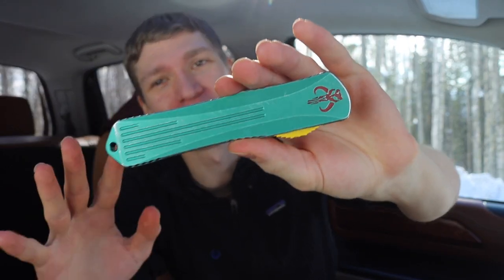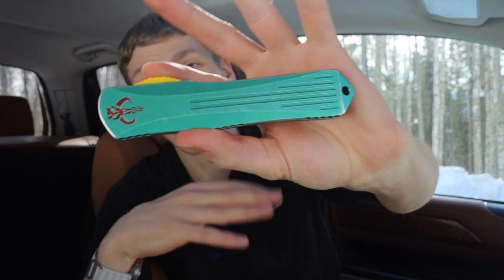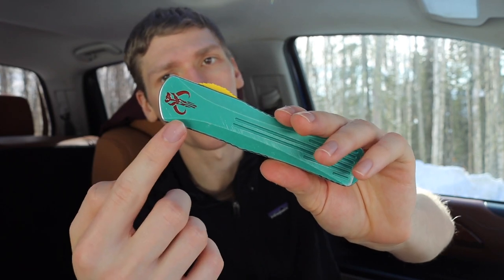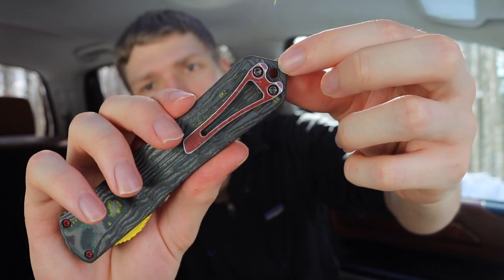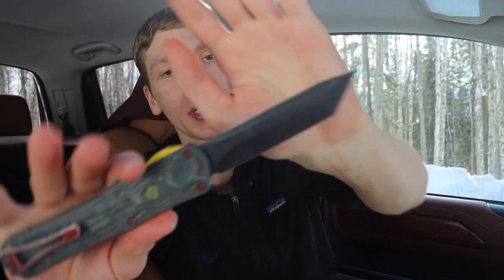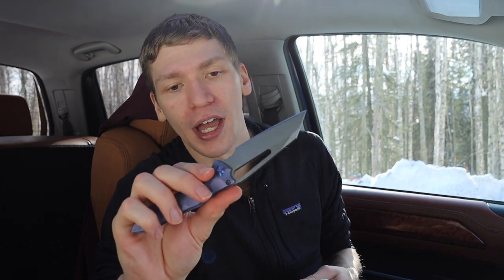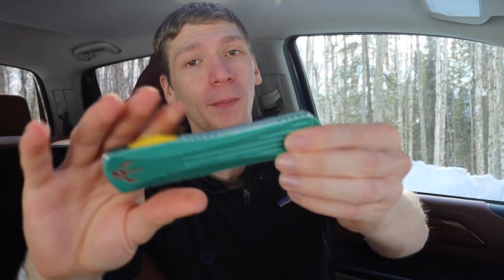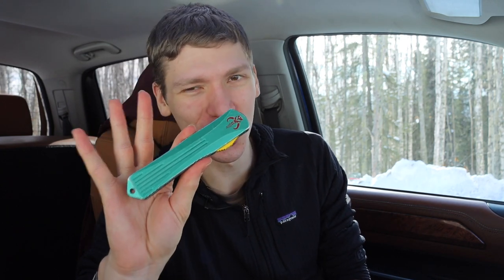Sometimes, Dreams DO Come True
This knife is a dream come true!